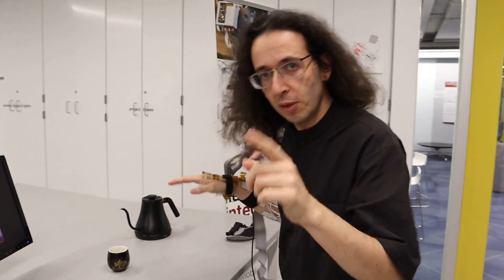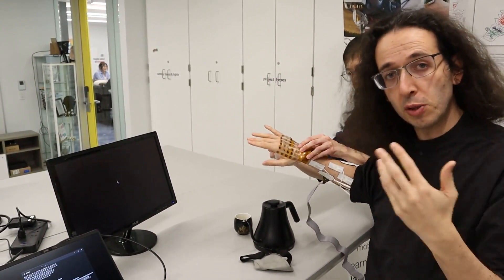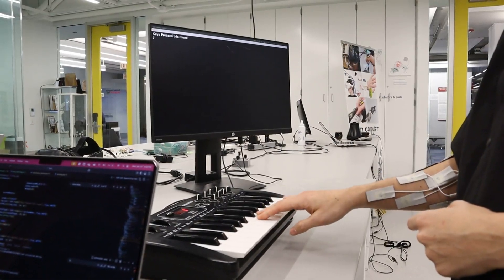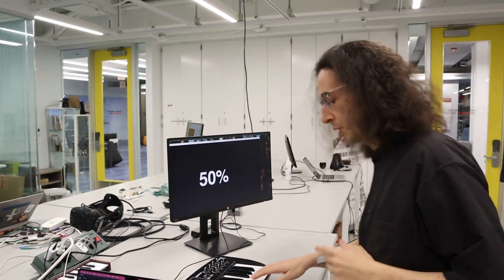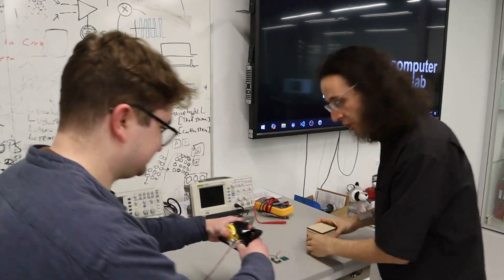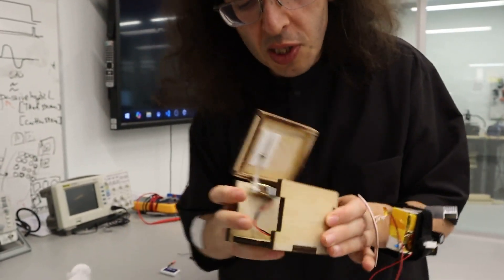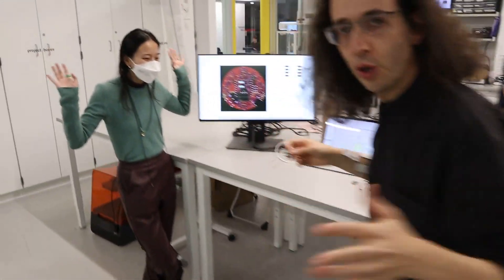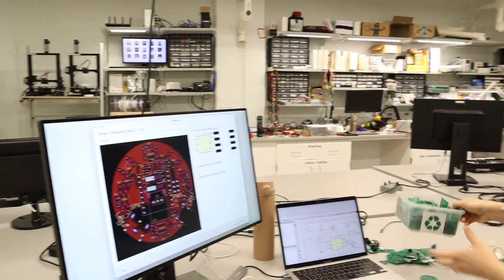UChicago's Human Computer Integration Lab at CHI 2025 (Introduction by Pedro Lopes)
Our Human Computer Integration Lab at the University of Chicago has two papers at ACM @sigchi  CHI 2025:

1. Adaptive Electrical Muscle Stimulation Improves Muscle Memory.

2. Seeing with the Hands: A Sensory Substitution That Supports Manual Interactions. Shan-Yuan Teng, Gene S-H Kim, Xuanyou (Zed) Liu, Pedro Lopes. In Proc. CHI'25.

3. ProtoPCB: Reclaiming Printed Circuit Board E-waste as Prototyping Material.

4. Power-on-Touch: Powering Actuators, Sensors, and Devices during Interaction
Alex Mazursky, Aryan Gupta, Andre de la Cruz, Pedro Lopes. In Proc. CHI'25.
Watch its accompanying video:

... enjoy our papers!

Video credits & more info for curious people:
1. This video was an experiment in shooting in one take.
2. This video was meant to be 5 minutes, and it was exactly 5 minutes and two seconds.
3. This video was edited entirely on the command line, thanks to ffmpeg.
4. Romain Nith behind the camera on this video, he did a great job. It was our first time using a stabilizer.
5. Everything was improvised, we only knew the sequence of the demos to keep the time minimal as we are putting on/off the wearable devices.
6. This was not all our contributions to CHI 2025, Yudai Tanaka also taught a course and Jasmine Lu presented a TOCHI paper. We also presented these four demonstrations live at the conference.